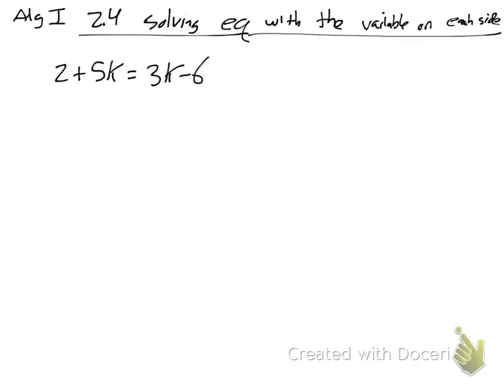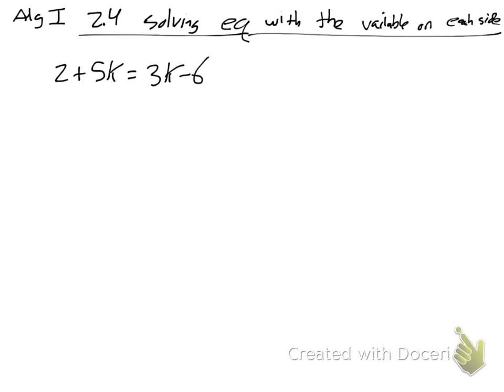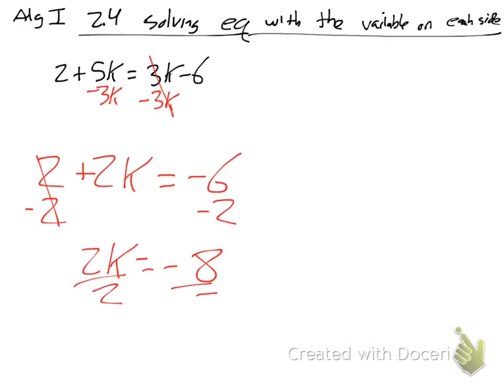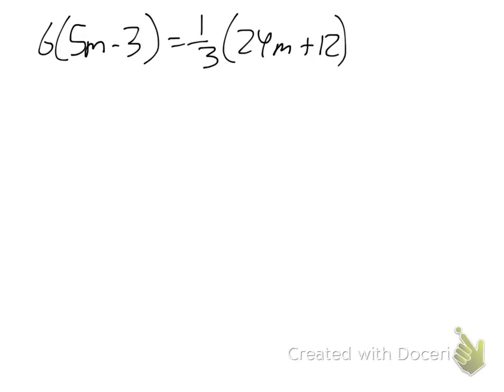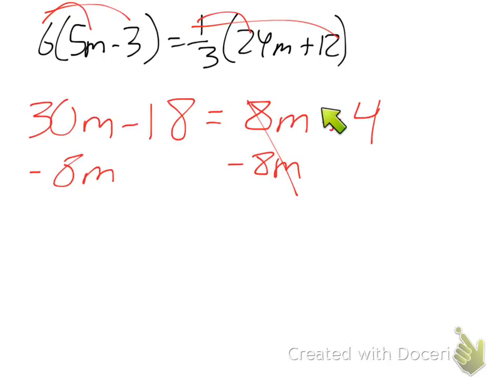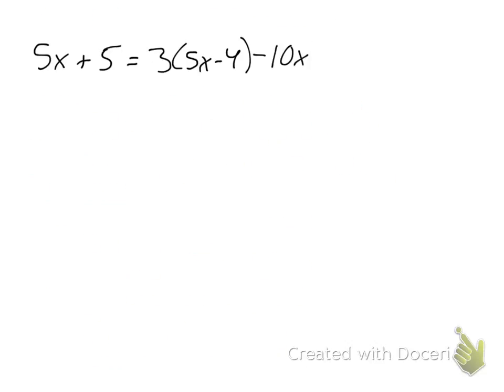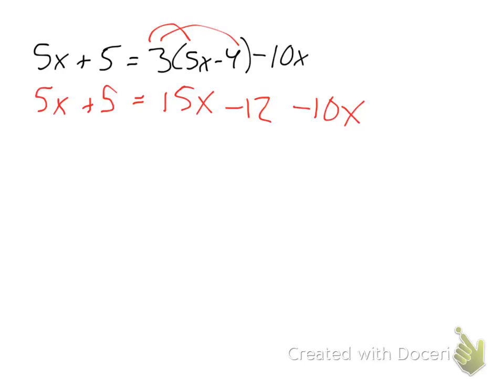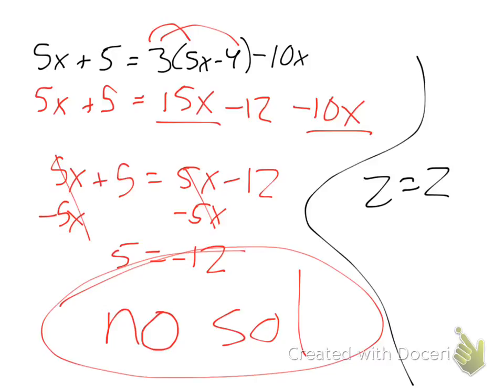alg 1 2.4